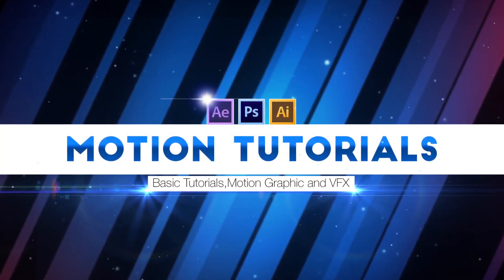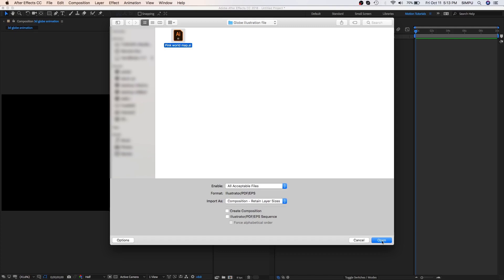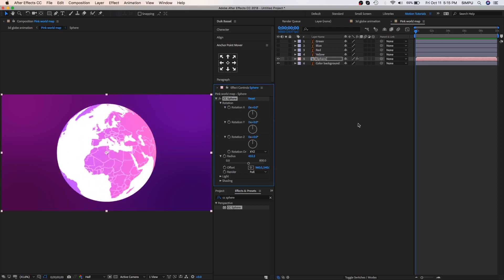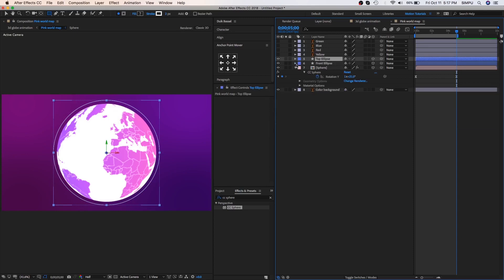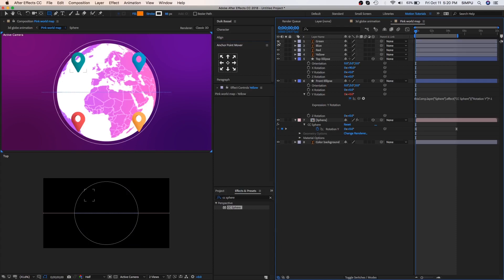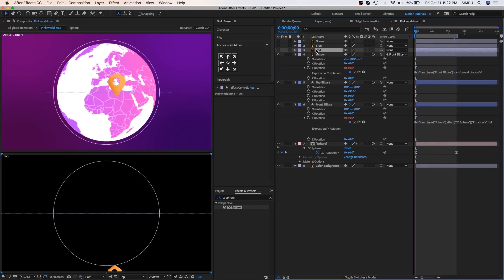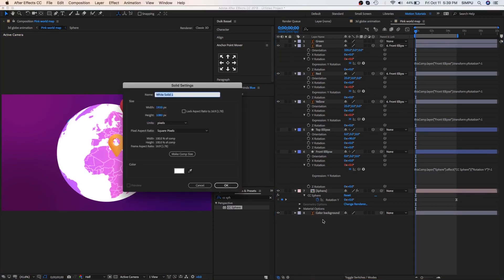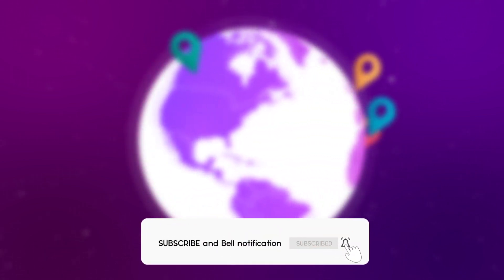After Effects Tutorial - Motion Graphic 3D Globe Rotation in After Effects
Hey everyone, I am Simpu from motion tutorials and welcome back to my new after effects tutorial. In this tutorial I will show you how to create 3d globe animation in after effects, this tutorial is especially for beginners who want to learn the basics of after-effects.